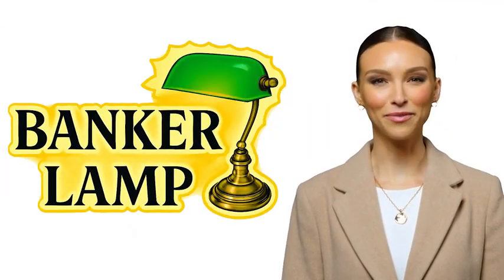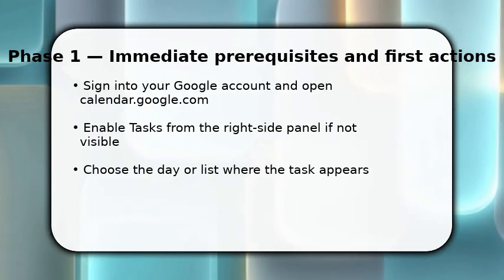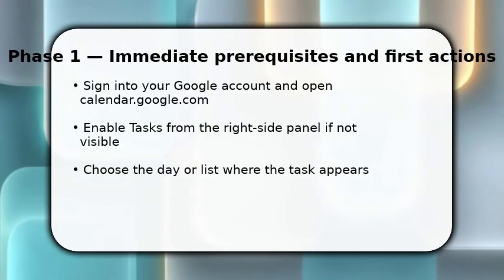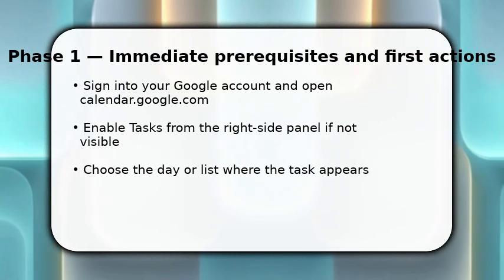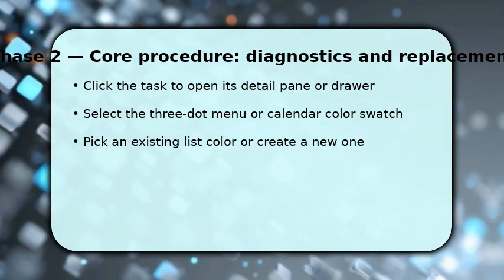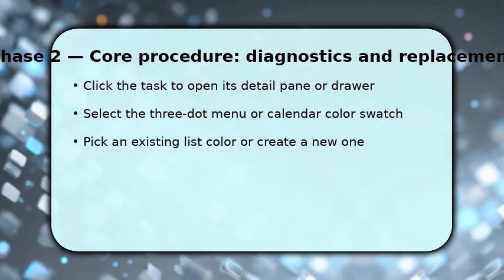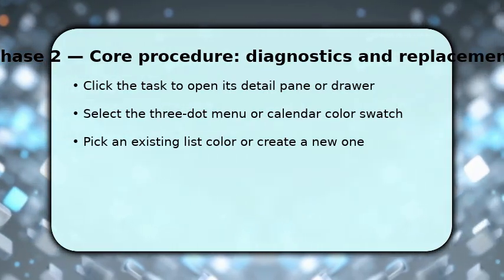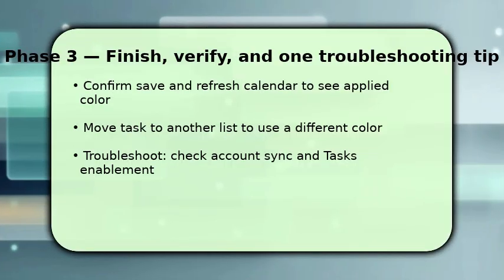How to Change Task Color in Google Calendar - Step by Step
How to Change Task Color in Google Calendar - Step by Step | 🔒 Surfshark VPN Deal — Stay private and secure. $1.99/mo + 3 Months Free ▸

Learn the easy steps to change task colors in Google Calendar for better organization and visual appeal. This video guide takes you through customizing your calendar view, enhancing productivity with color-coded tasks.

change task color, Google Calendar settings, customize calendar views, task management, organizational tools for Google Calendars, visual appeal of calendars, productivity tips